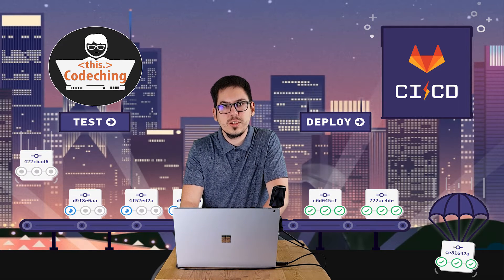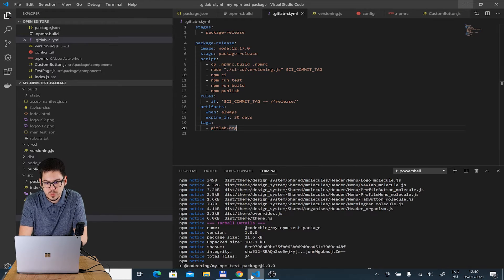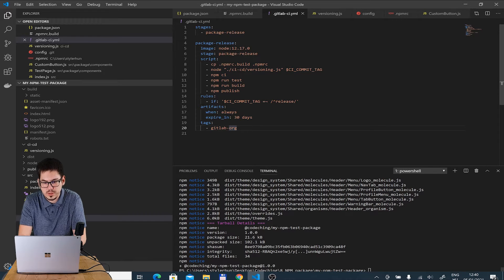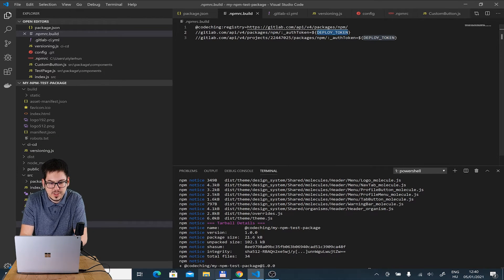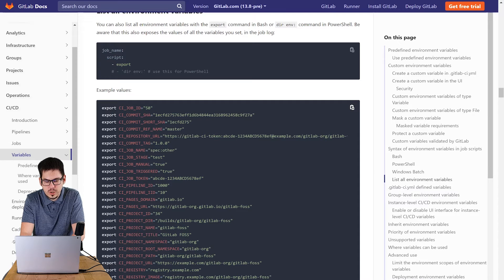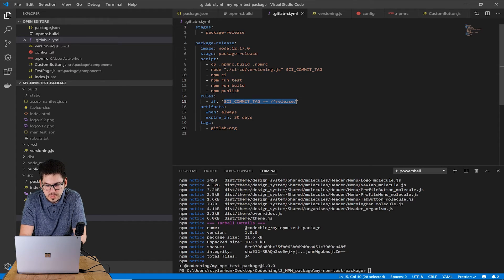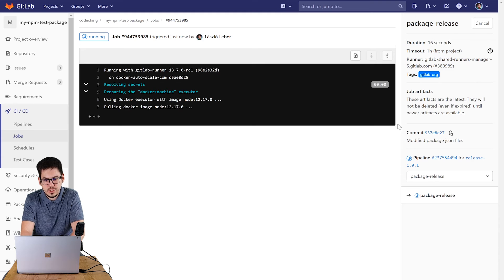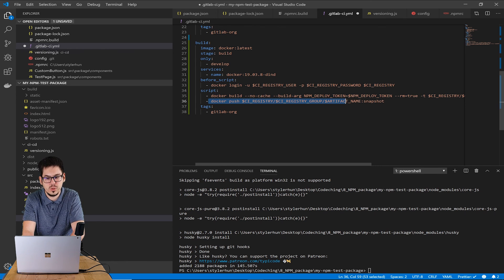GitLab CI/CD Pipeline | Automatical component library package release to Gitlab package registry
In this tutorial I will show you how can you use the Gitlab's CI/CD pipelines to create automatical release processes.
Will create an automatical package releasing pipeline. We've created a React component library in my previous tutorial, you can find it on youtube, so we will use this library as a starting point.

I will show you that in real life situations for what purposes you can use the CI/CD as well.

Welcome to Codeching channel!